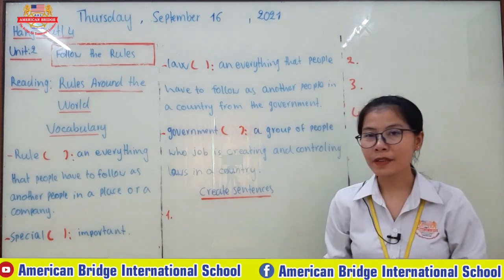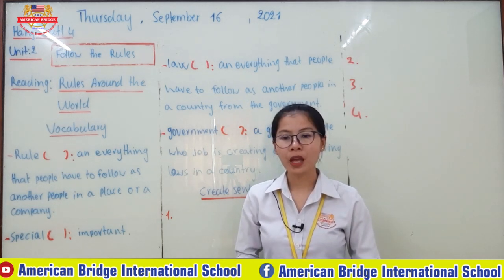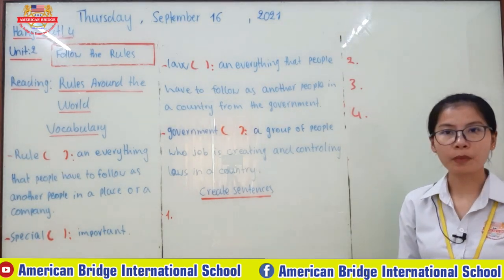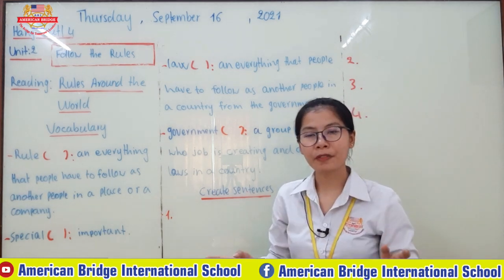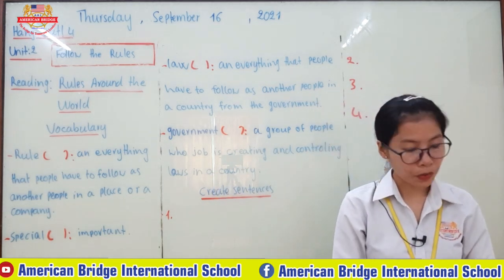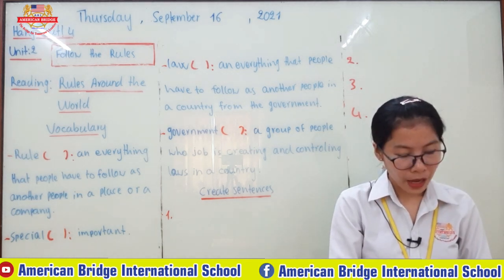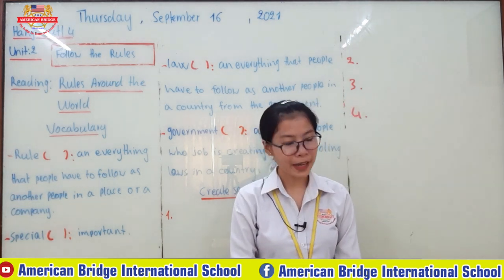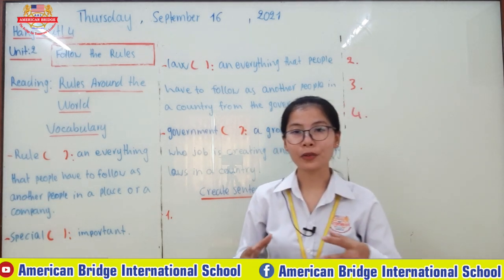Level 4/ Subject: Hang Out! 4/ Unit: 2 Follow the Rules/ Page 26(2nd)/ Date: Thur/16/09/21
Distance Learning Program
Instructed by Ms. UK SREYNY